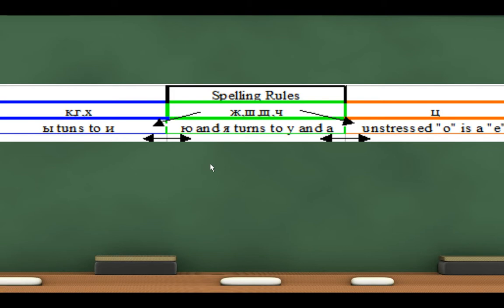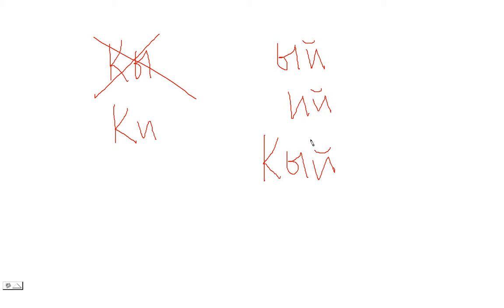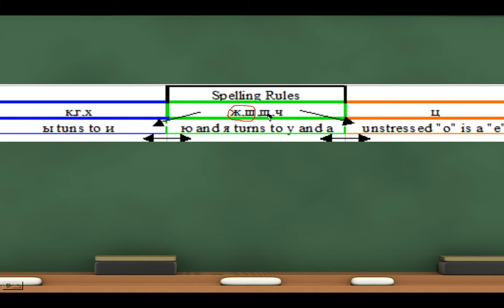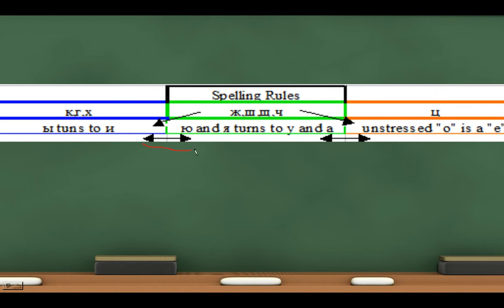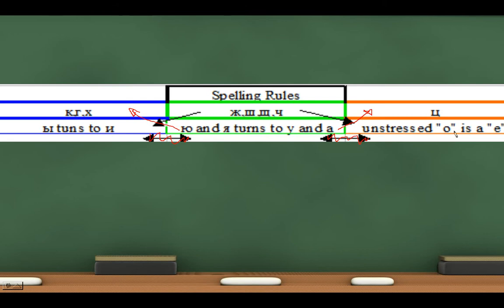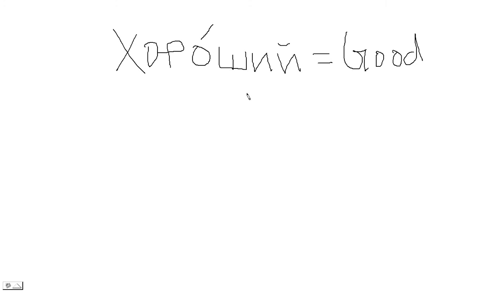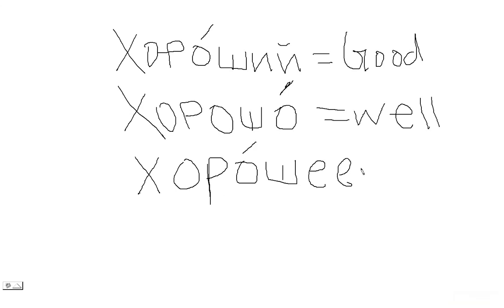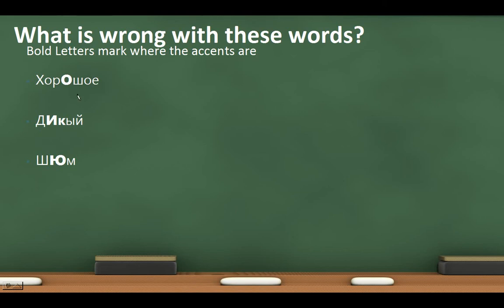Language Studies- Russian Spelling Rules! Beginner Lesson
LanguageStudies video on spelling rules!

Г, К, Х - "Ы turns to И" and "Ю and Я turn to У and A"
Ж, Ш, Щ, Ч - "Ы turns to И,"  "Ю and Я turn to У and A" and "unstressed О turns to Е"
Ц - "Ю and Я turn to У and A" and "Unstressed О turns to Е"